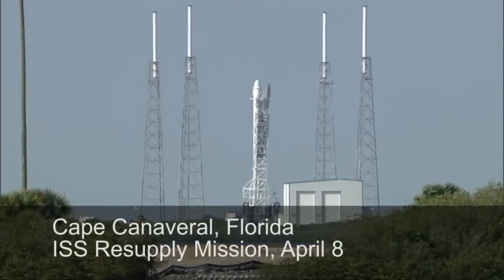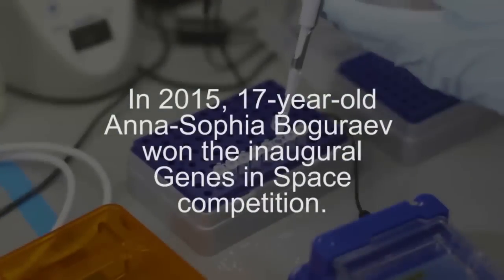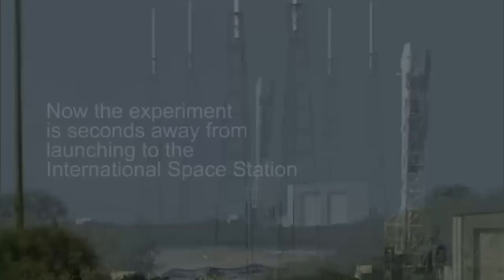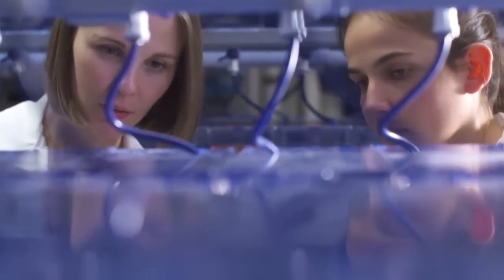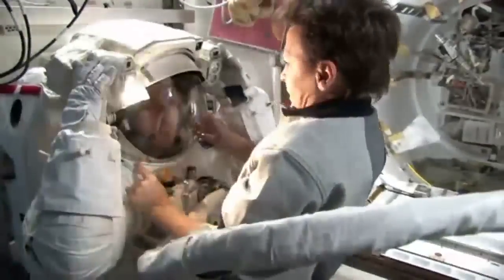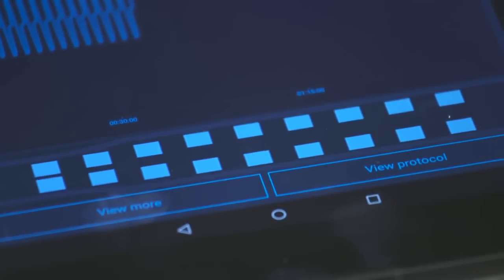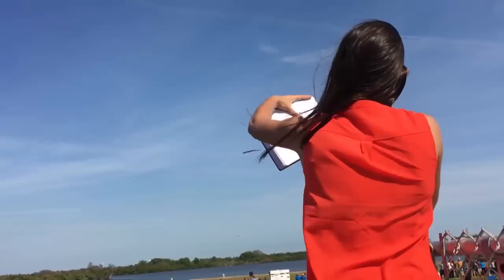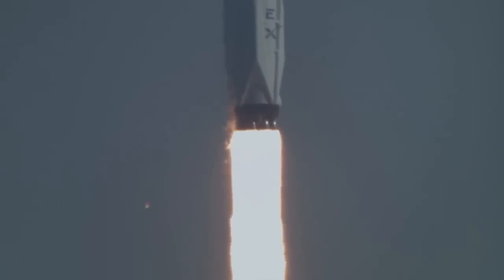Boeing Partners for Genes in Space Competition. Watch Winner’s Experiment Launch to ISS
In 2015, 17-year-old Anna-Sophia Boguraev from Bedford, New York, won the inaugural Genes in Space competition. Boguraev's experiment arrived at the International Space Station April 10, 2016 , following an April 8 launch from Kennedy Space Center. Check out the video for more on Anna-Sophia's story.